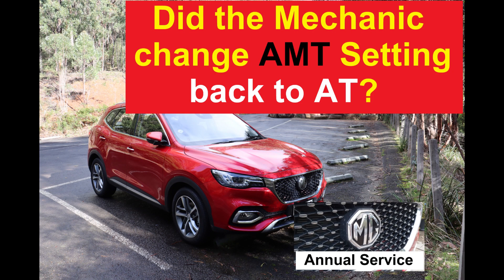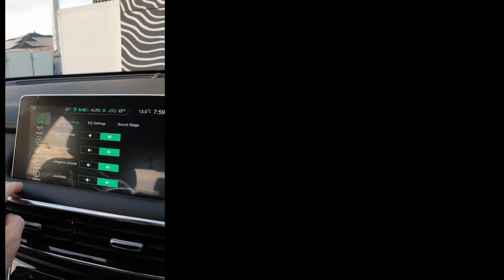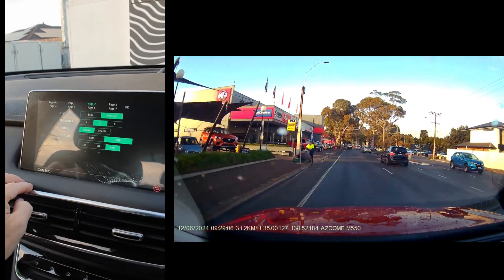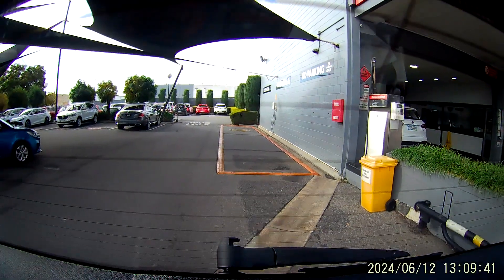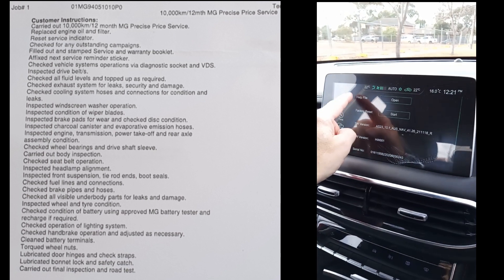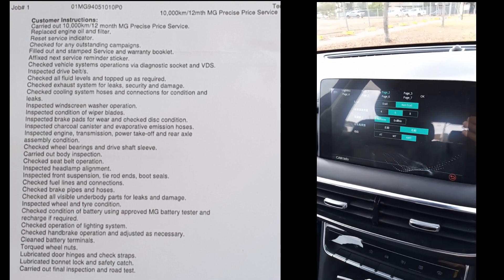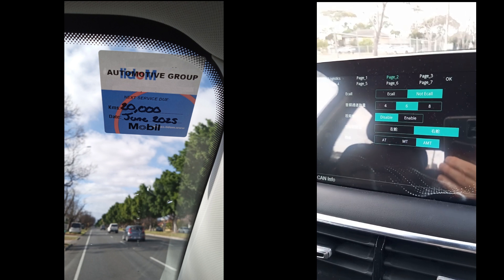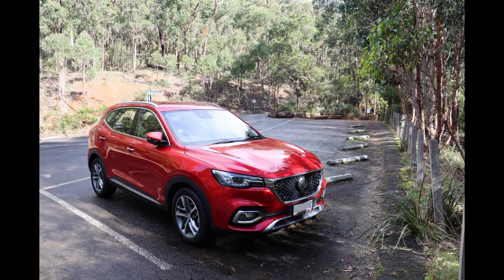MG did they change AMT setting at my annual servicing? Engineering Mode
We know that changing the vehicle engineering mode setting from AT or MT to AMT makes a better driving experience but what happens when you take your vehicle in for its annual or 10,000km fixed price service ? to keep the free roadside recovery and warranty in order. Did the mechanic look at the settings? did it get changed back to another setting such as AT? in this example we find out but cant promise the same for all MG dealership service departments around the world when you take your vehicle in.